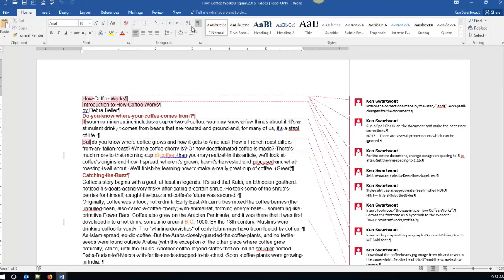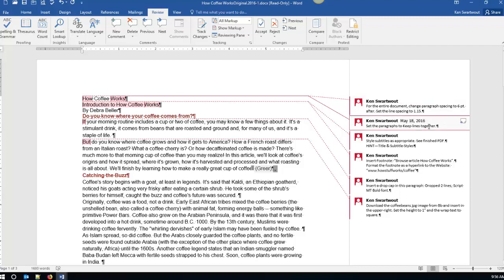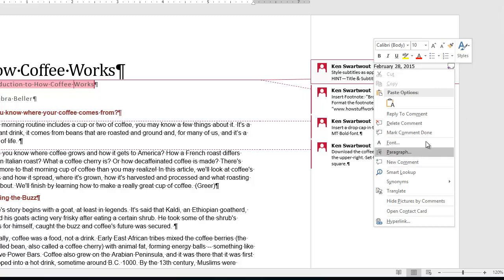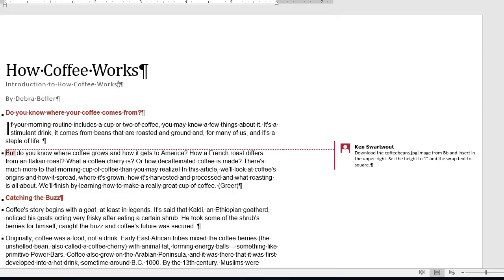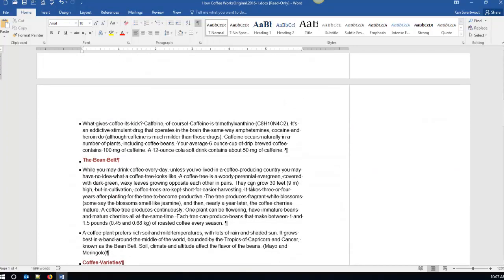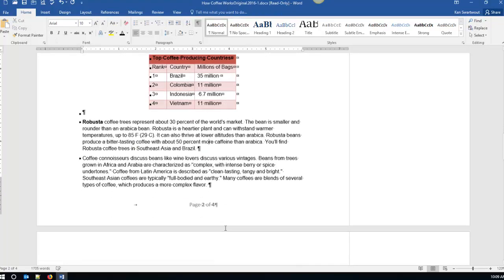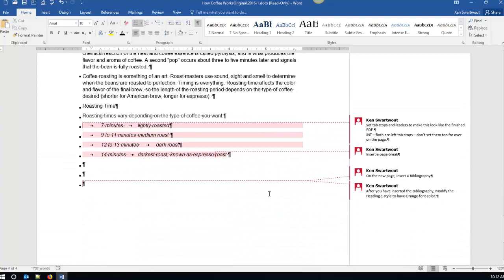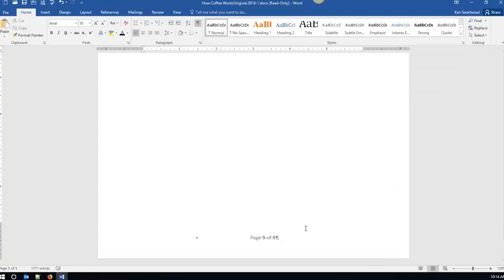Coffee Lab Solution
Coffee Lab solution video updated for 2019.